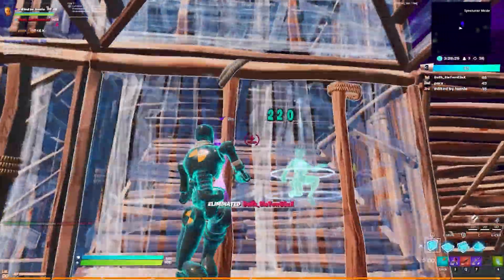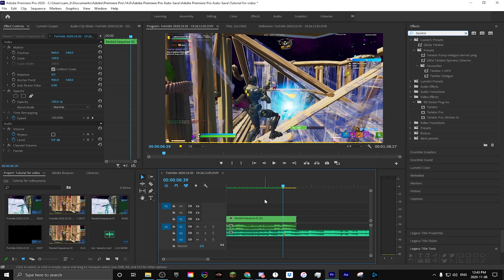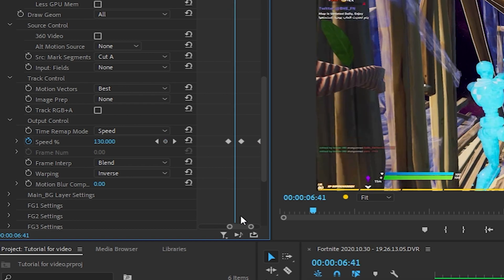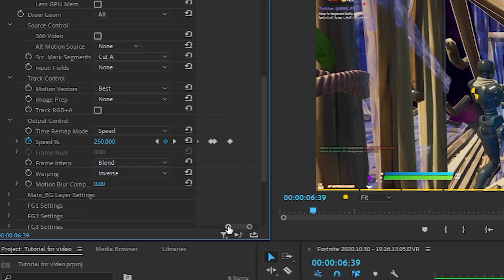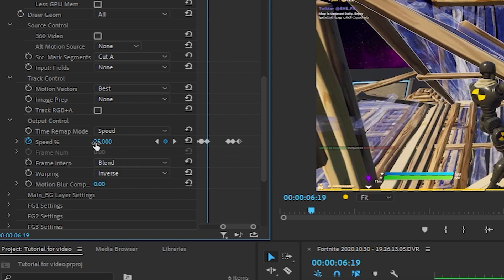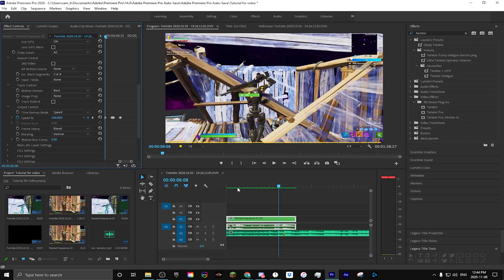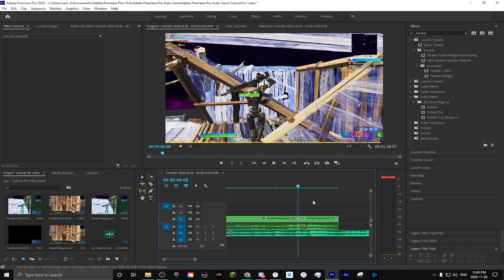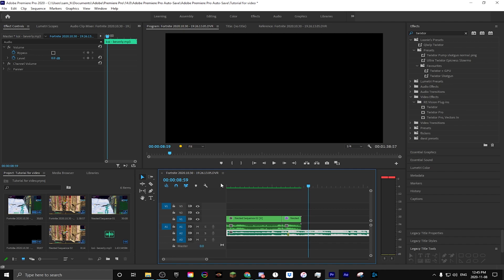How to Use *TWIXTOR* like TMOTTY, LMGK, SACK, DIGNAL (Premiere Pro)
⯆⯆ OPEN DESCRIPTION ⯆⯆

Song -
Edited by Loonie, thumbnail by leatherleaf, Clips by Loonie
Enjoy: (0:00)

how to edit like sack
how to edit like dignal
how to edit like tmill
shockwave effect tutorial
shockwave effect